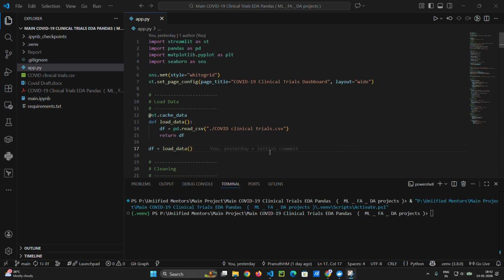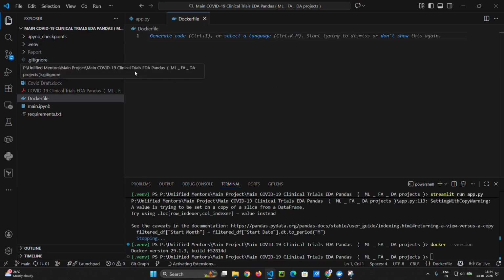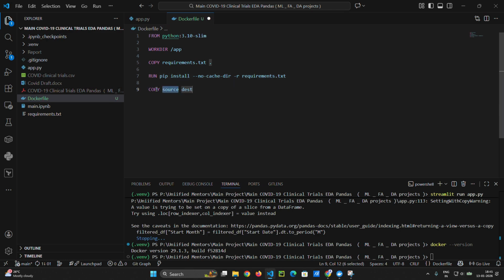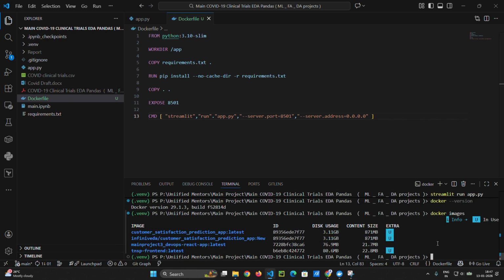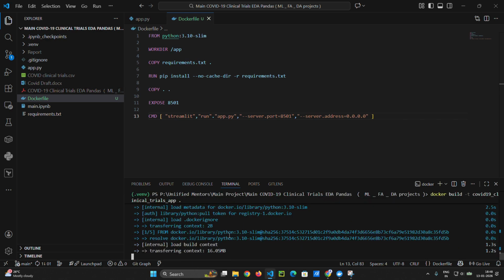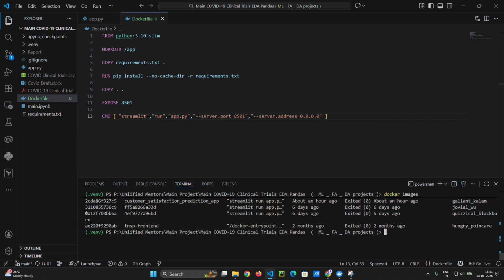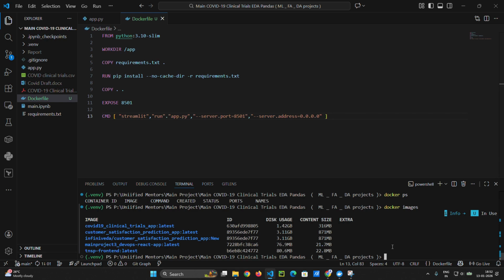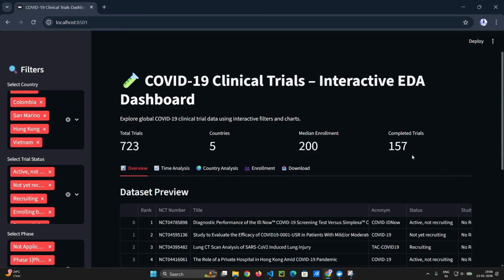How to Create COVID 19 Clinical Trial ML Data Analysis Project into Docker Image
In this video, you’ll learn how to create a COVID-19 Clinical Trial Machine Learning Data Analysis project and convert it into a Docker image in an easy and beginner-friendly way 🚀

We use a real COVID-19 clinical trial dataset to perform data analysis and then package the entire project into a Docker image so it can run anywhere.

🔹 What you’ll learn:

What is COVID-19 clinical trial data

Data analysis using Machine Learning

Project structure for ML data analysis

Creating a Dockerfile

Building a Docker image step by step

Running the ML project using Docker

Anyone learning Docker with ML projects

Building real-world projects for 2026 skills

By the end of this video, you’ll understand how to turn a Machine Learning data analysis project into a Docker image easily 💡